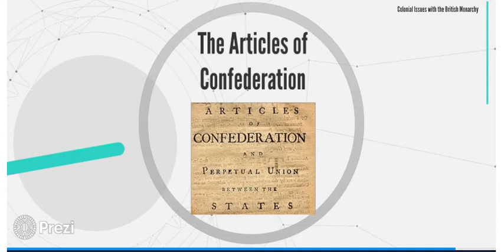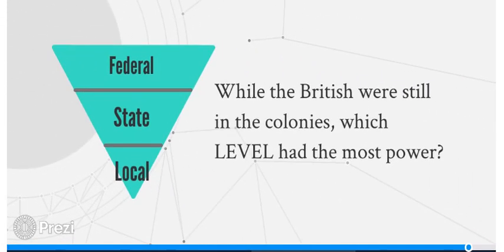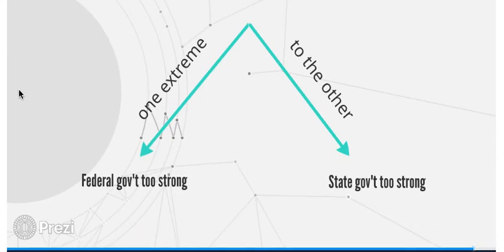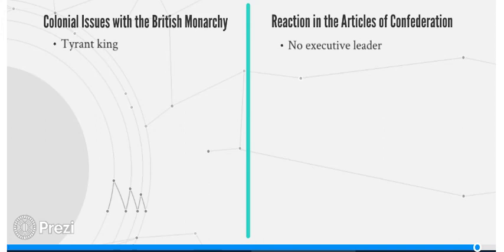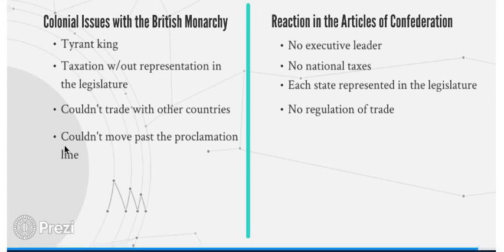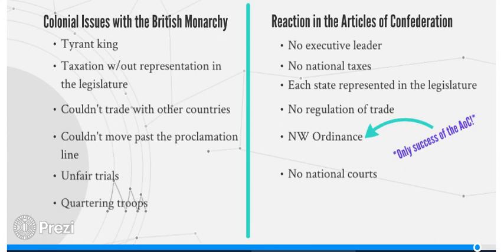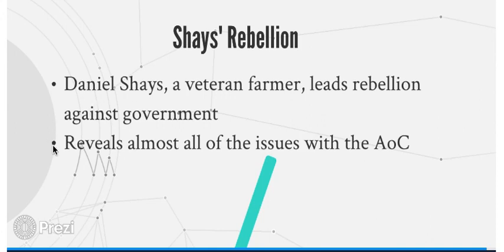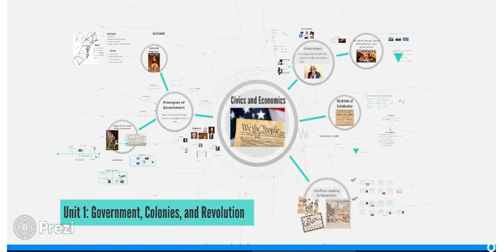Unit 1: The Articles of Confederation